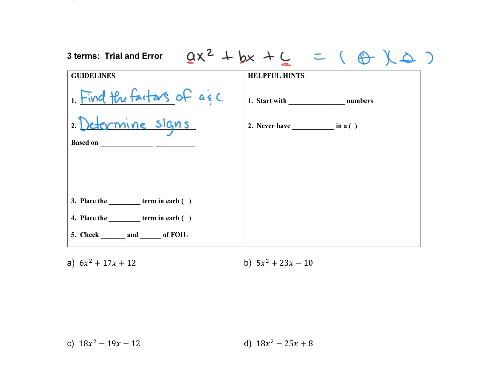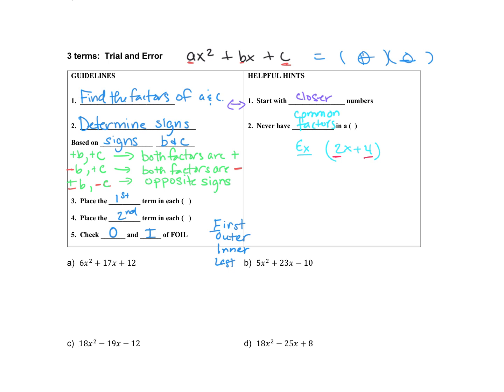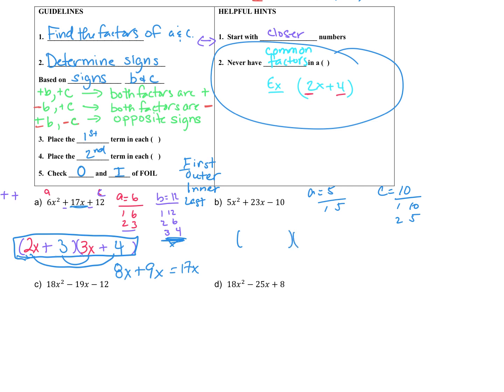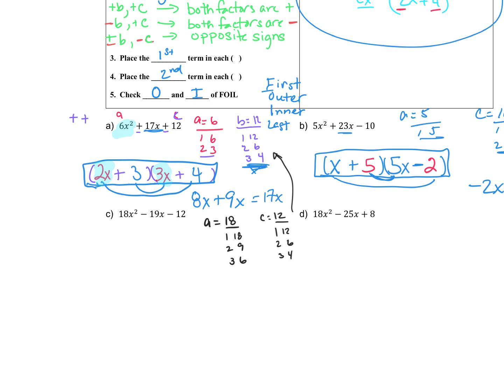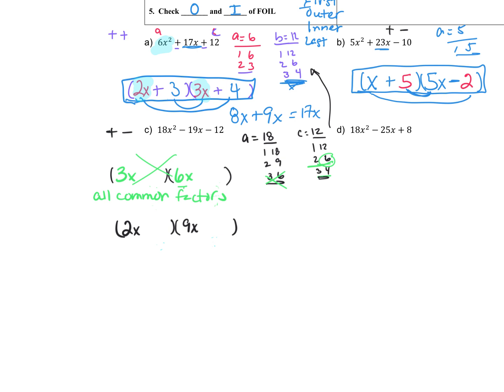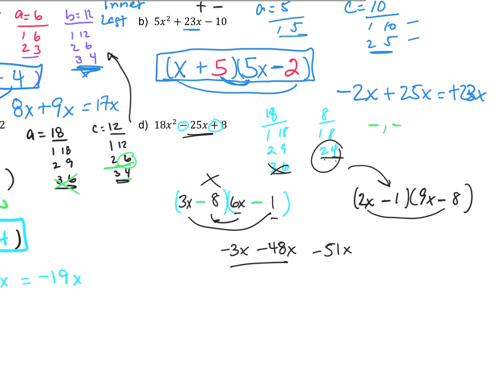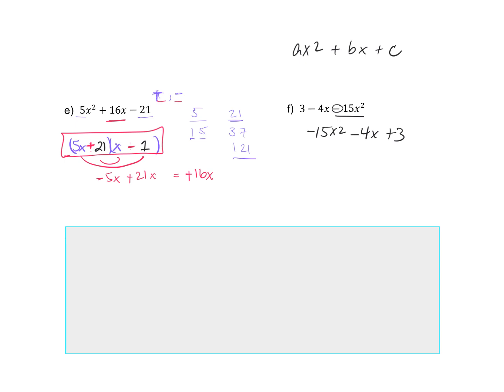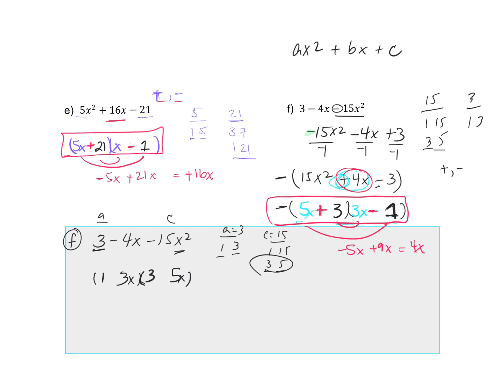Precal 1.3 Notes 2